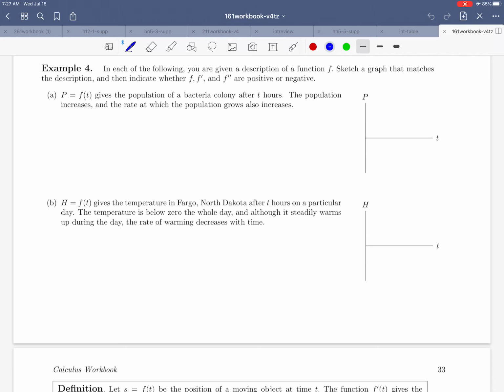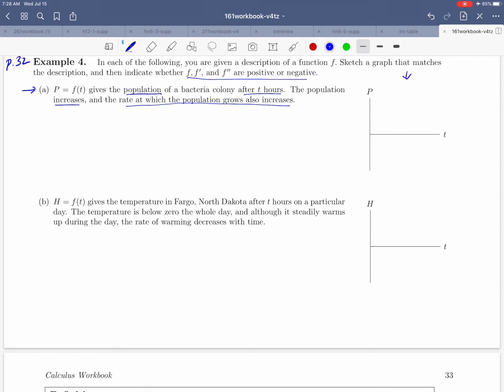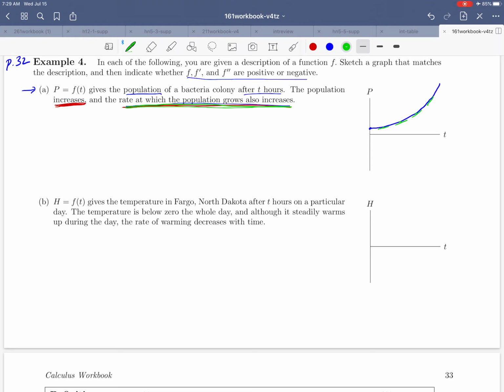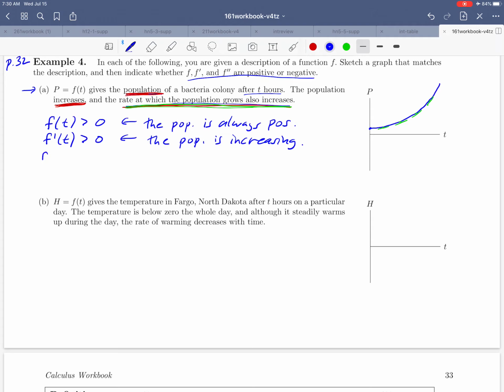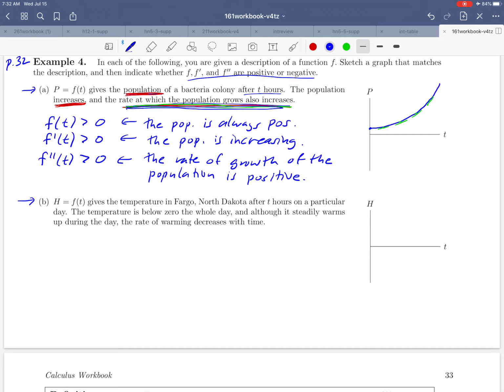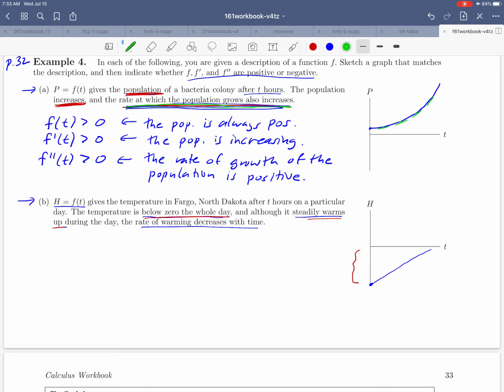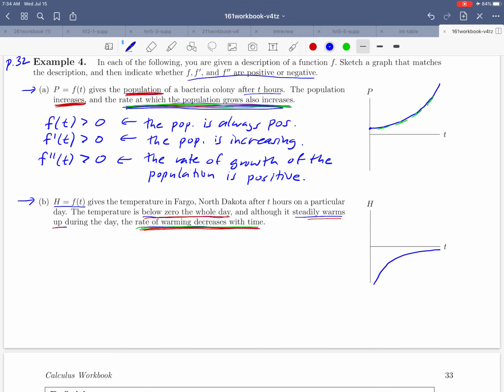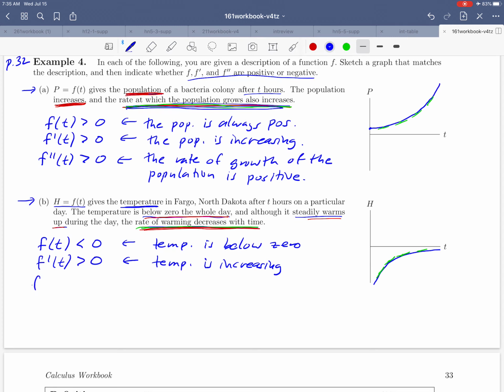Math 161 Section 1.6 Example 4